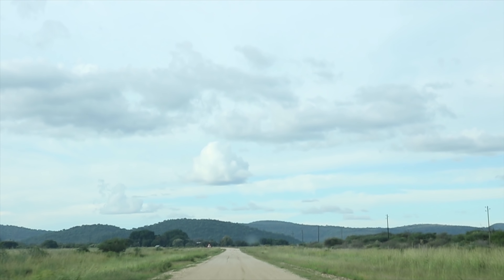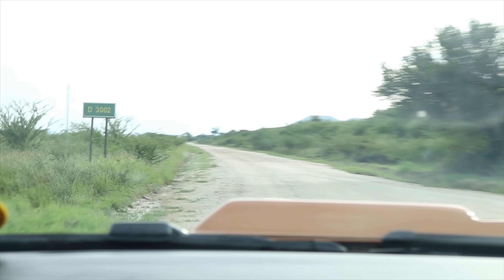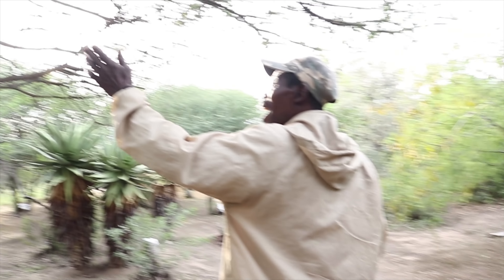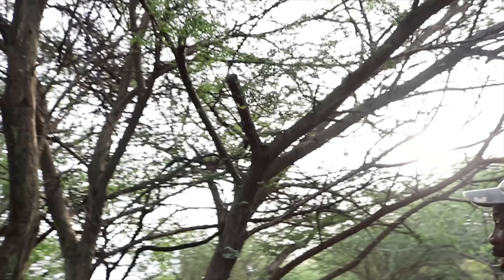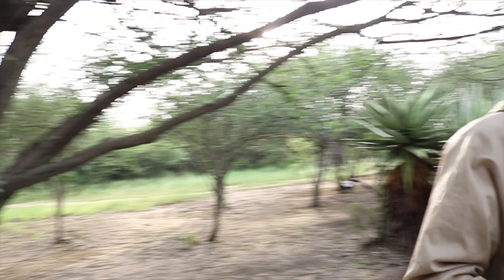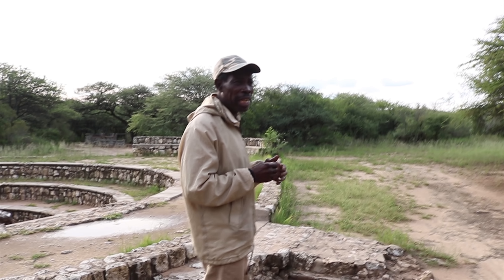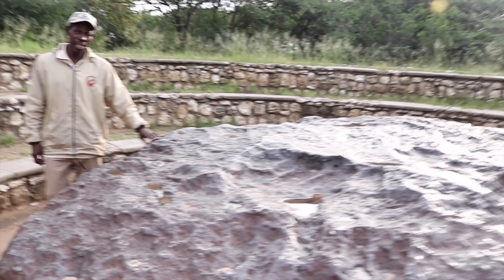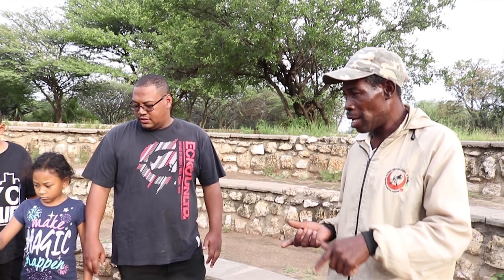NAMIBIA has the WORLD'S LARGEST METEORITE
Hello World !

We traveled to Grootfontein in Namibia to see the largest meteorite on display in the world and it was AMAZING! The kiddos even stood on top of the meteorite! Some people tried to steal a piece of this billion dollar rock, but they did not succeed. Check it out for yourself!

This Meteorite is still magnetic and the value is approximately 1 Billion US$ Dollars. Have you ever stood on top of something so expensive in your life? We have!

E N J O Y  T H E  J O U R N E Y  W I T H  U S!

B Y E   F O R   N O W !

F O L L O W  O U R  J O U R N E Y:

G E N E R O U S   F R I E N D S   C A N   S E N D   U S   S T U F F:
(We will HIGHLIGHT it on our Vlog ;)

If you have reached this END and still reading this... YOU ARE LOADED WITH AWESOMENESS !!!  THANK YOU!! ;)  MUCH LOVE FROM PLANET MICHAELS FAMILY!